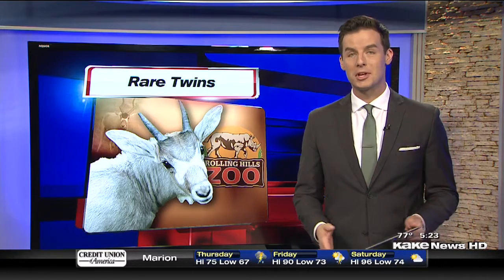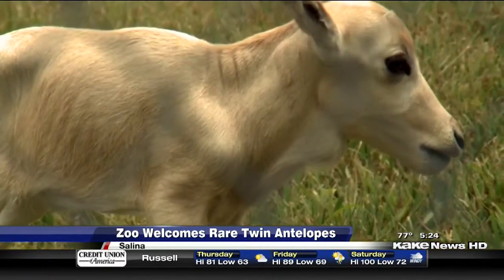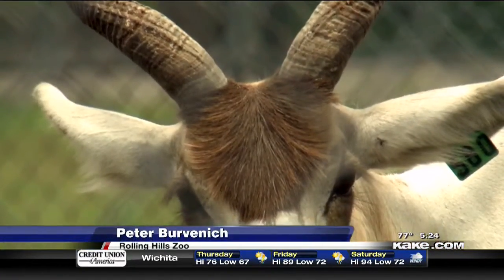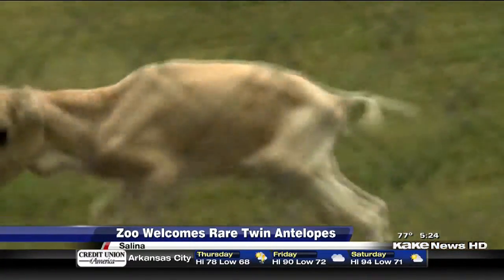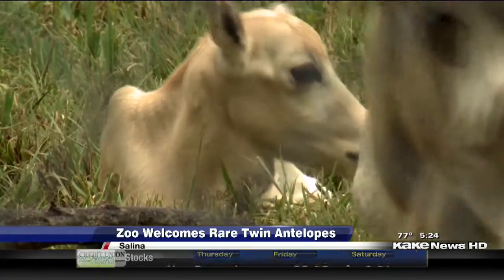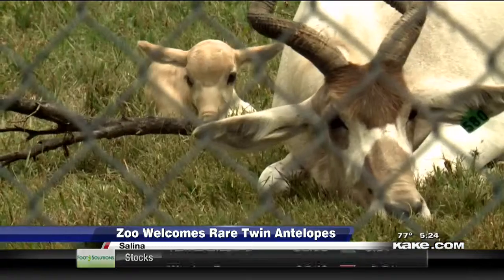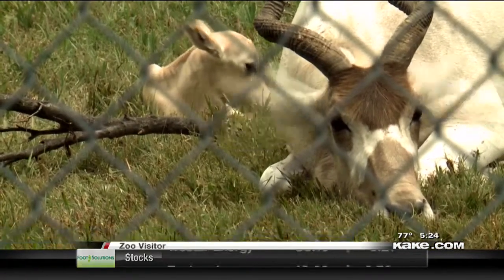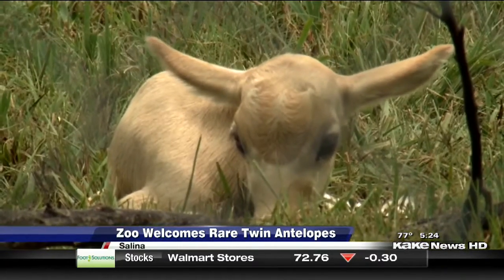Salina zoo welcomes rare twin antelopes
KAKE News at 5pm - Thursday, July 9. 2015